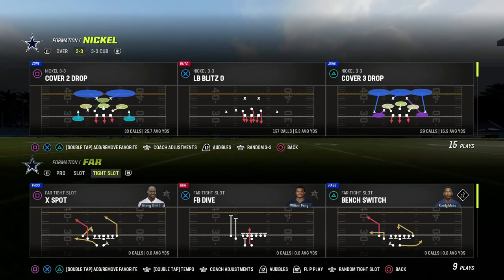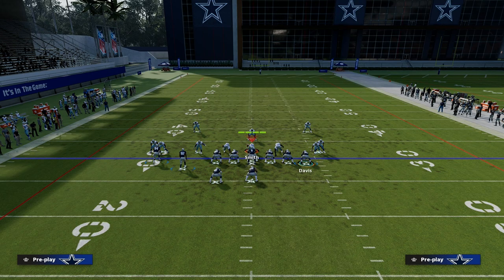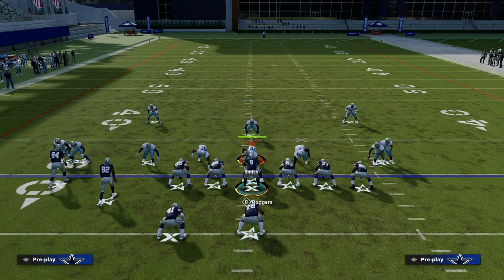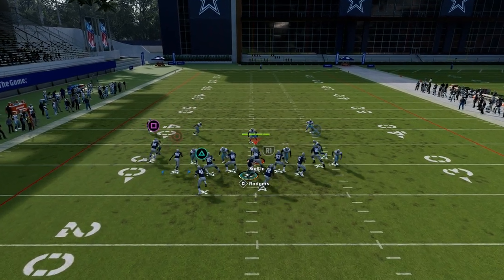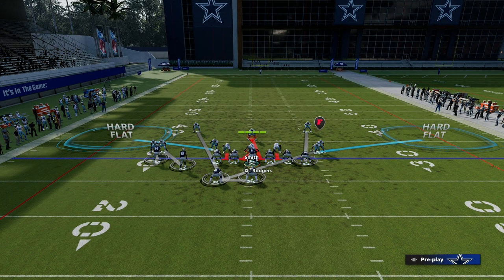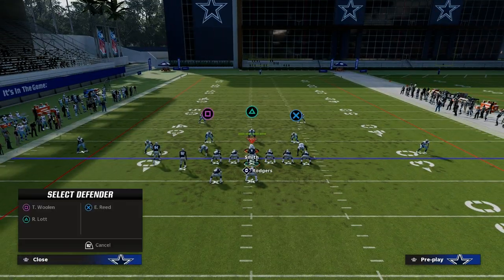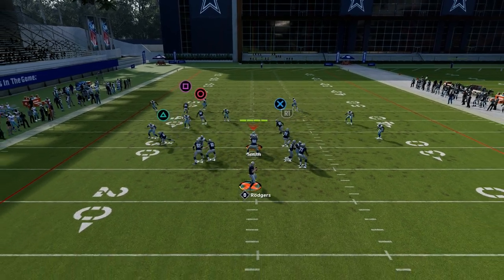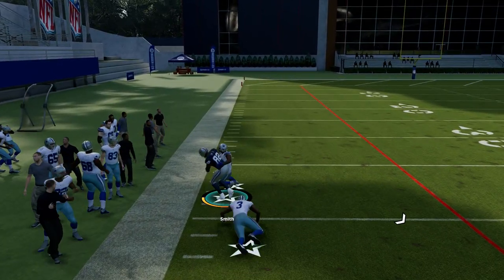How This Became The MOST Versatile Play In Madden